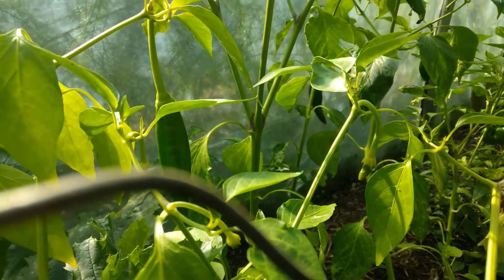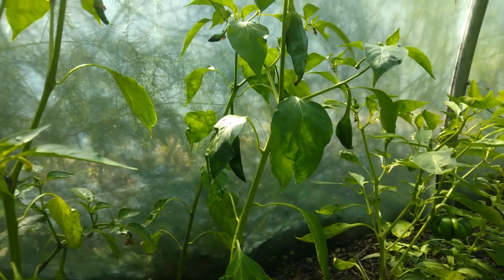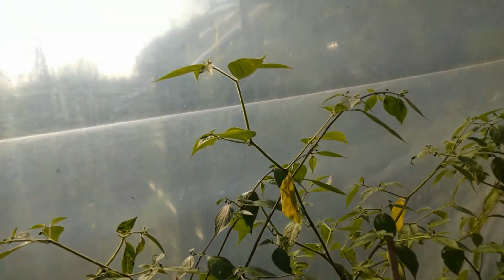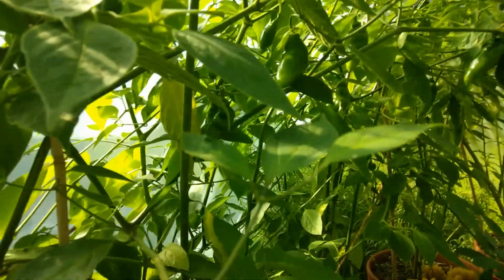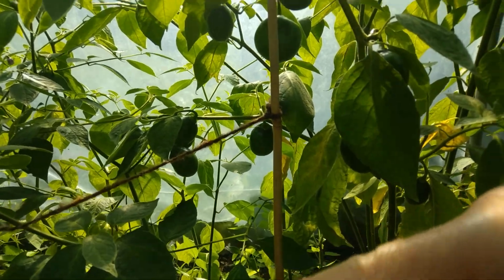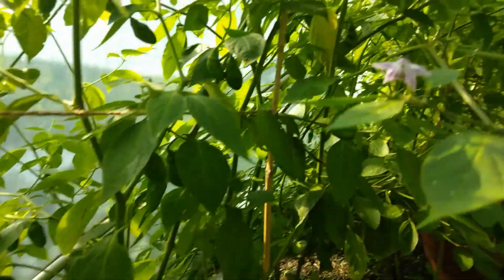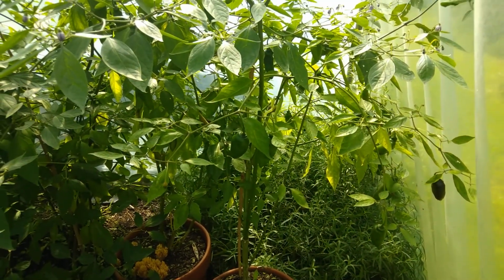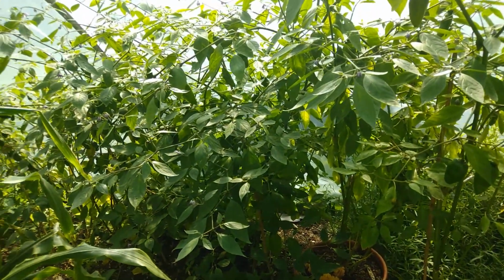Chilli video No.4 September 2021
September 2021. My last video about growing chillis in Co Tyrone.